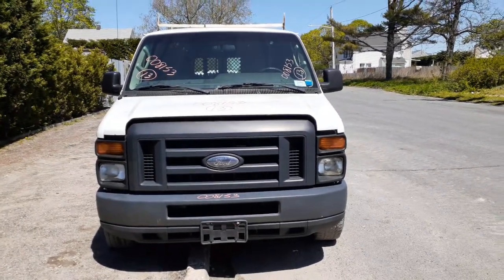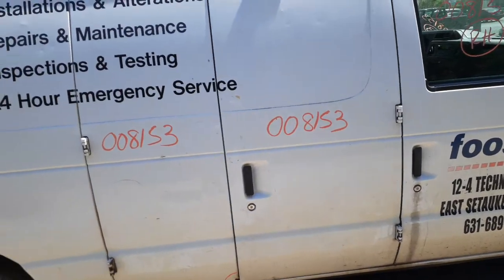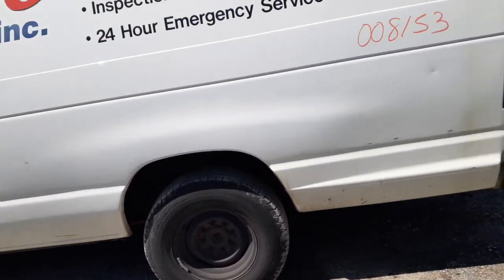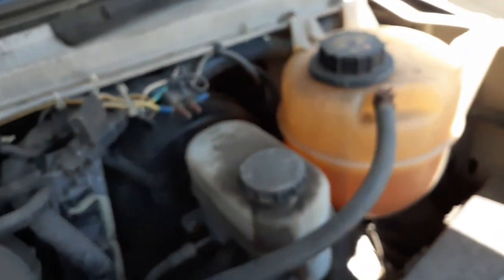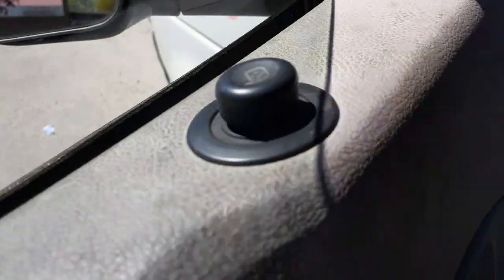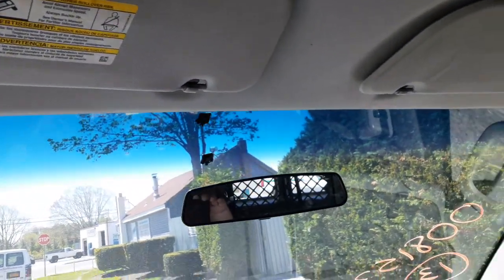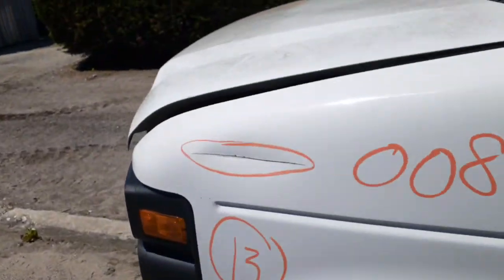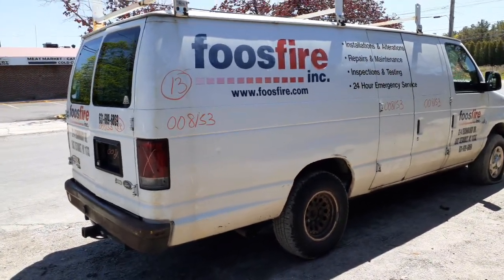All American Auto Wreckers is Dismantling this 2013 Ford Van E250 4.6 Auto 138wb SRW WT Stock #8153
This 2013 Ford Van stock #8153 came in with a bad Transmission but still drove. The Van is a work truck but still has some good parts. It has a good running 4.6 engine fuel injection. The body of this E250 does have some good parts. It also has 8 lug suspension with twin I beams. We have listed this Van with a complete Front End that's in nice condition and will be cut as a clip. This Ford Van also is single wheel with a rear end with 3.73 gear ratio and disc brake with abs. The Exterior paint code for this van is YZ-White and the Gray Vinyl Interior trim. So if Moe-Larry or Curly can help you with any parts from this Ford Van E250 call us Toll-Free at or go Thank You and PLEASE Subscribe to our You Tube Channel !!!